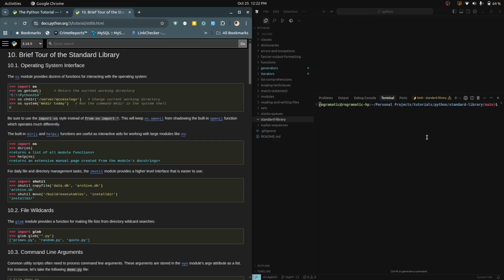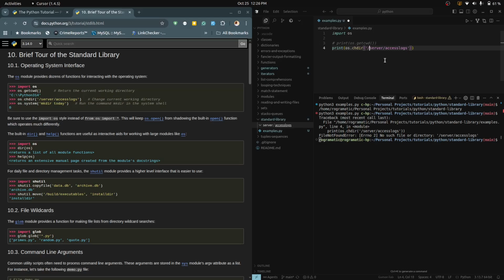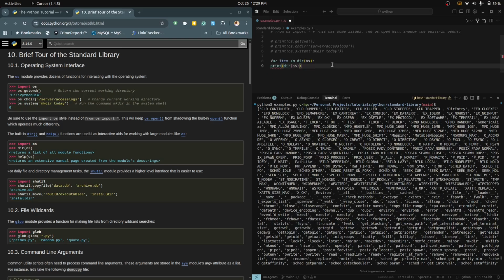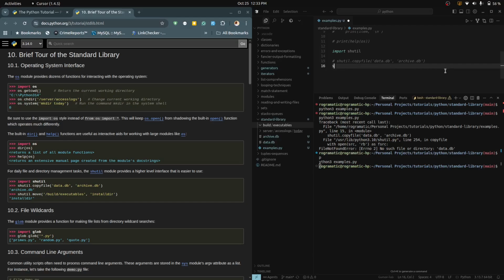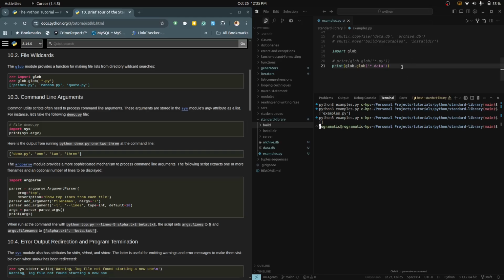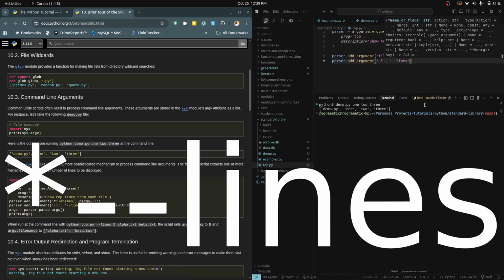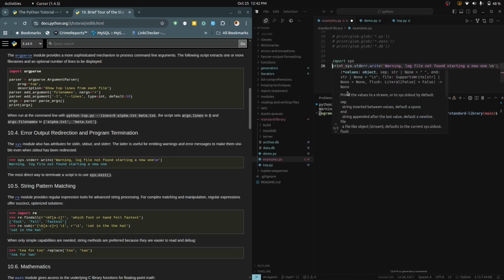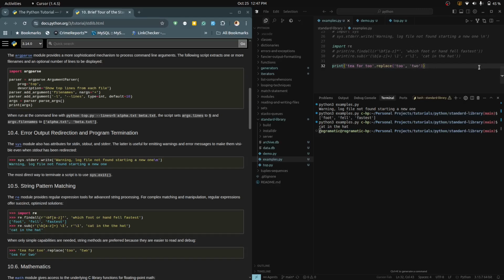Becoming a Data Engineer with Python - Standard Library (Part 1)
In this episode, I share what I've learnt about some standard libraries in Python. I cover modules on operating system operations, command-line arguments, file wildcards, string pattern matching, etc.